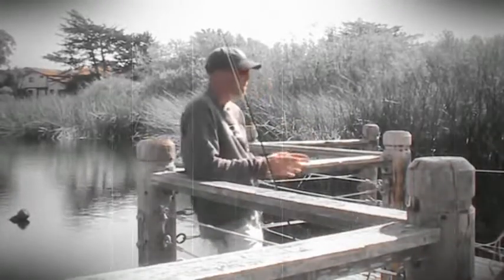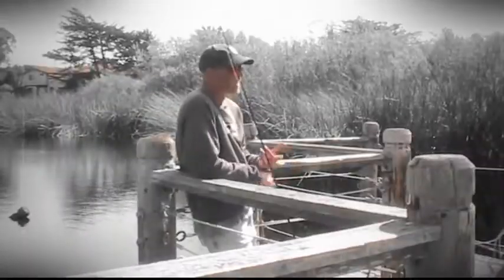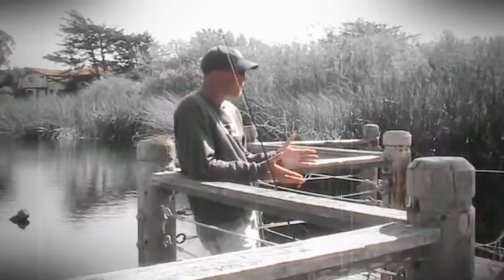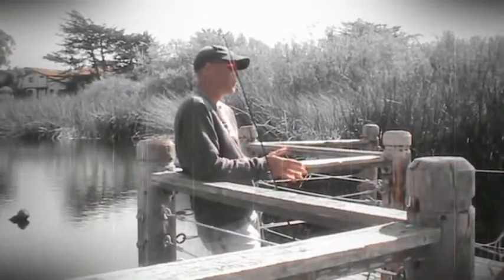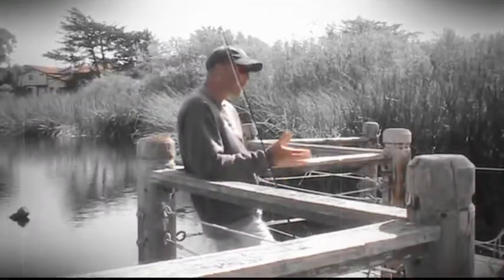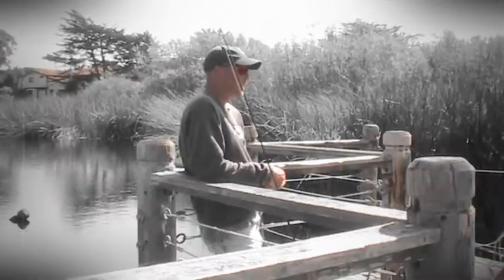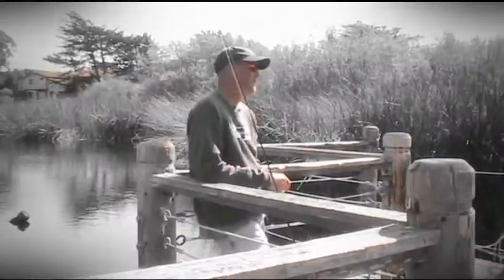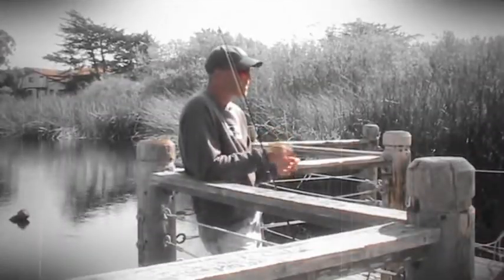A suttle difference can sometimes make a big difference. Tips & Tricks by Central Coast Bass.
Central coast bass tips & tricks, video shorts designed to help you catch more bass. A slight differnce can go along way in catching more bass. To download all our videos as a quality divx go to centralcoastbass.com Also check out our forum and blog. visit centralcoastbass.com and click the links at the bottom of our home page.